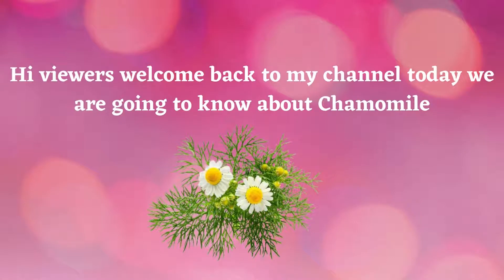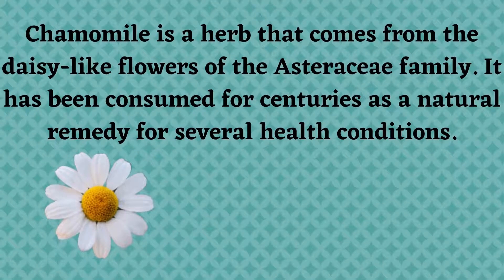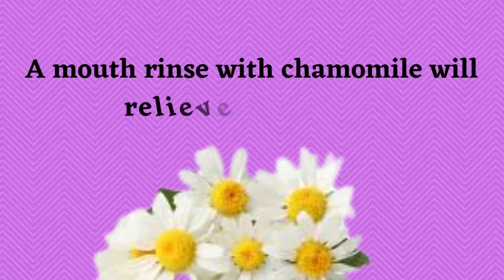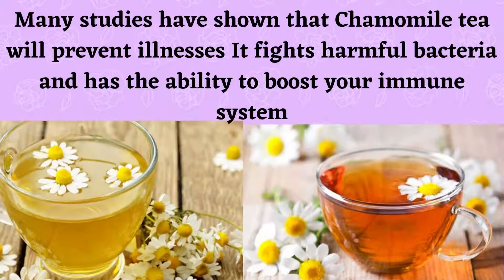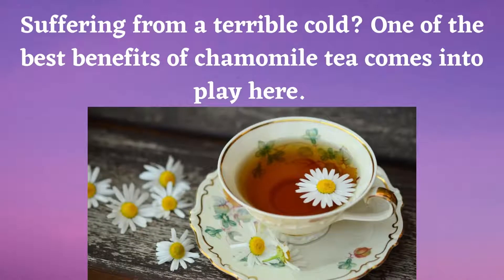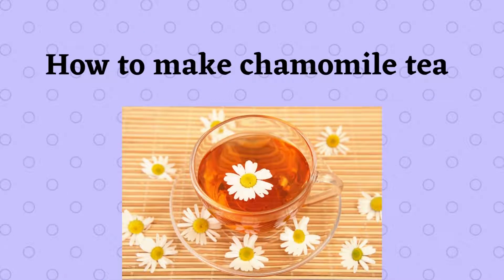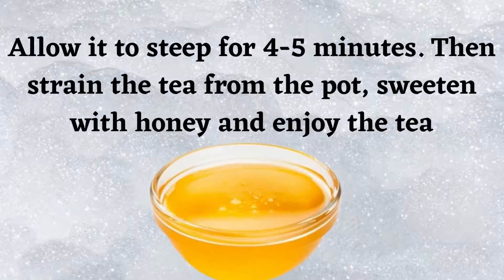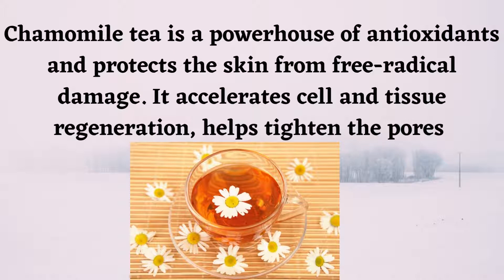Do you want good sleep ? Take Chamomile tea